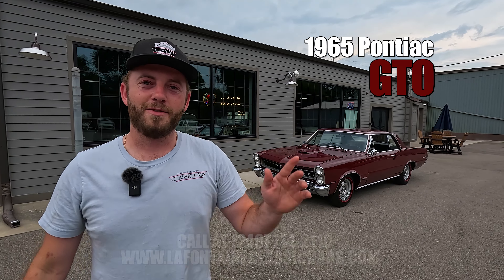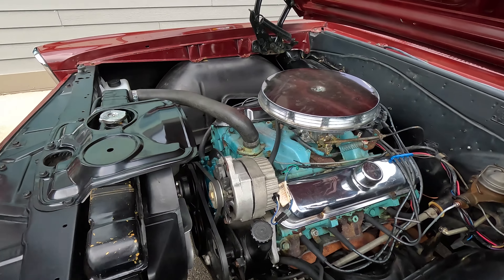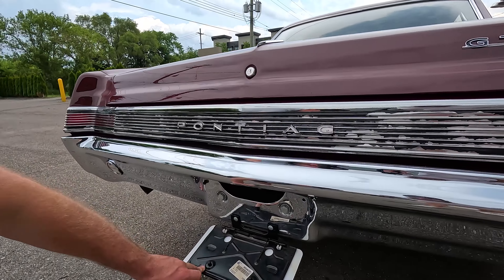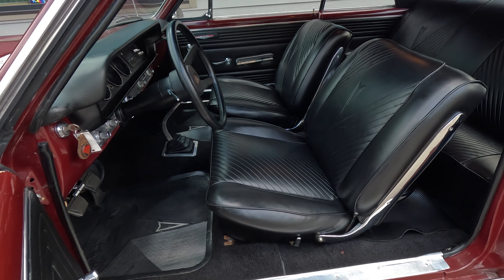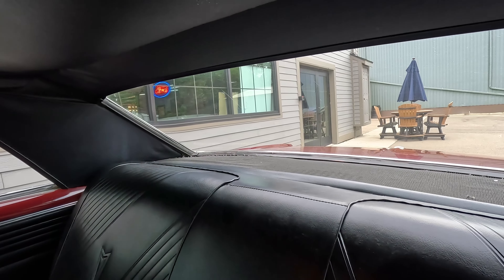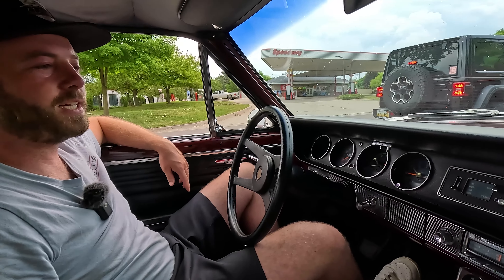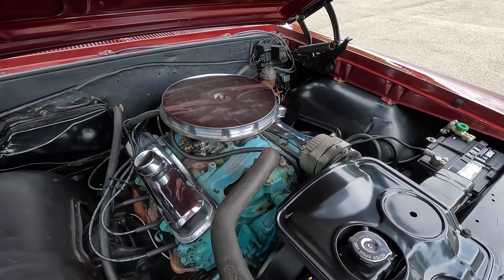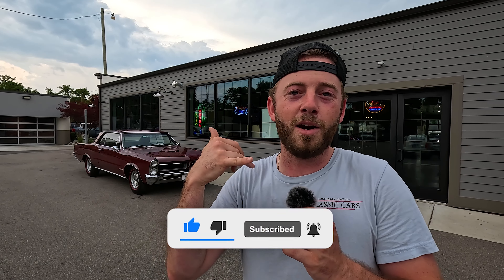1965 Pontiac GTO 4-Speed (FOR SALE) - 4CM054P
PRICE: $42,500.00

Address:
211 South Main Street